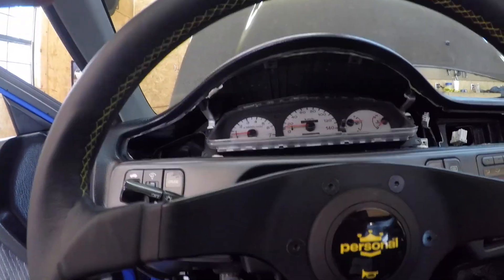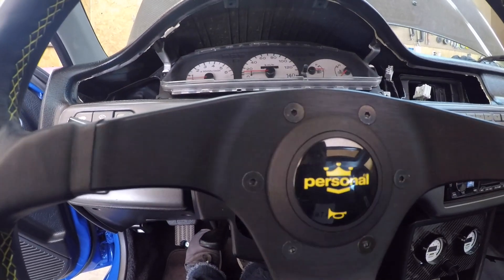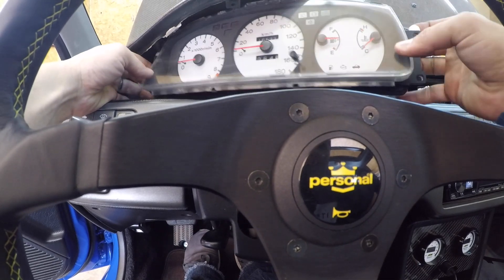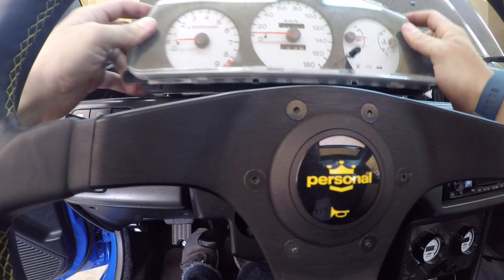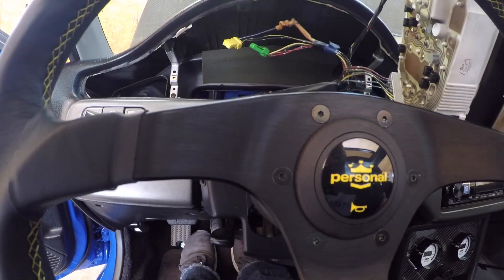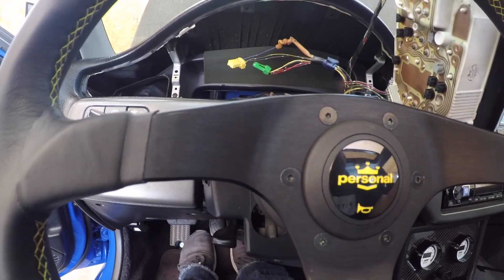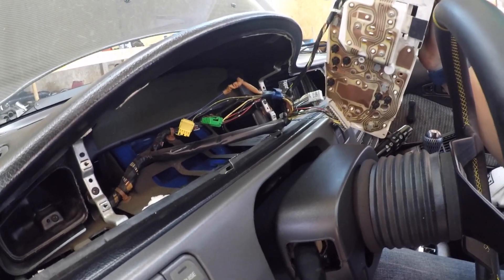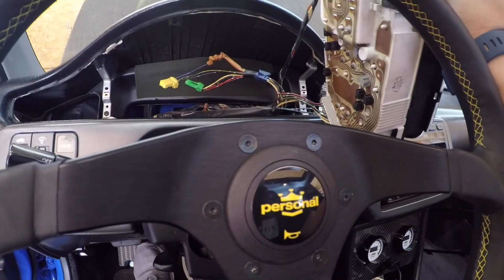AP1 cluster install in eg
how to install s2000 s2k ap1 cluster in Honda Civic